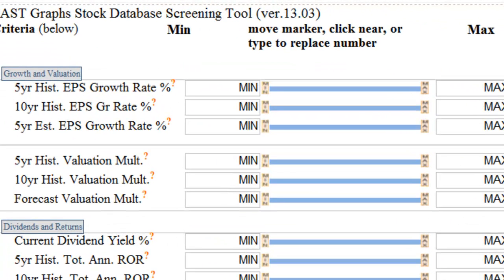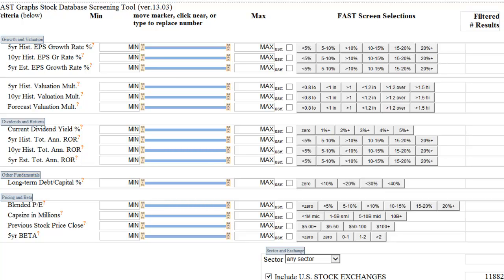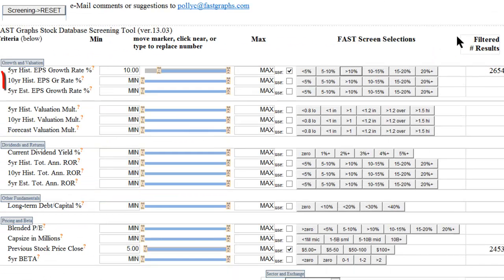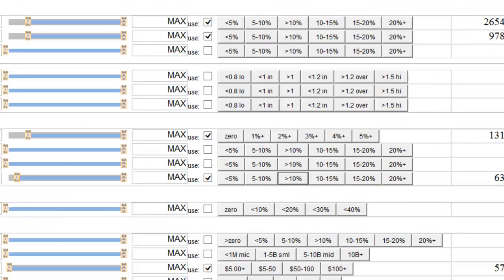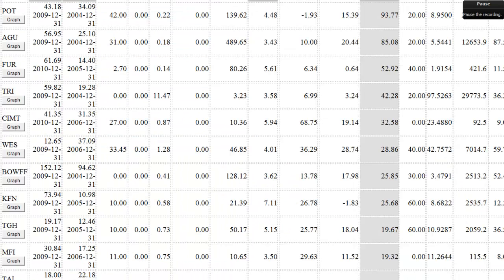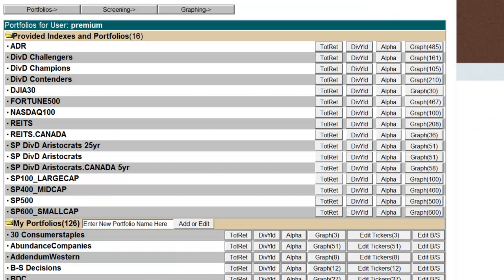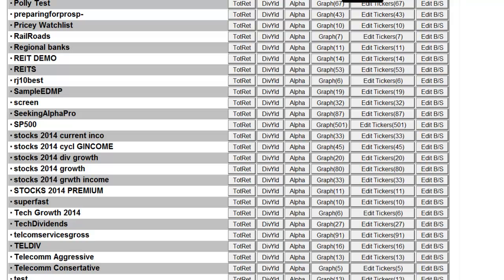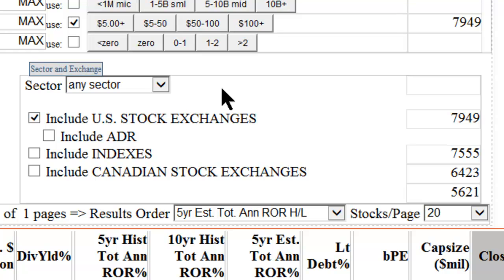Demo 4 The Screening Tool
This demo number four provides an introduction to the F.A.S.T. Graphs™ screening function. This is one of the most useful and beneficial features of the F.A.S.T. Graphs™ research tool available to the premium subscriber.